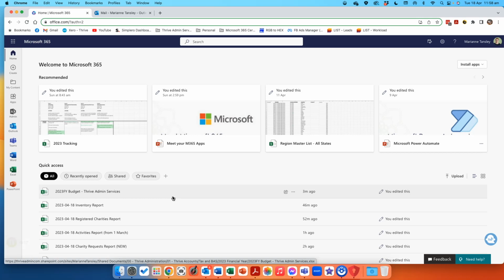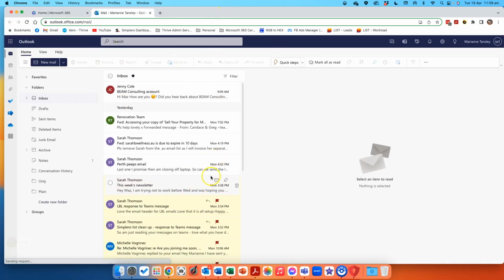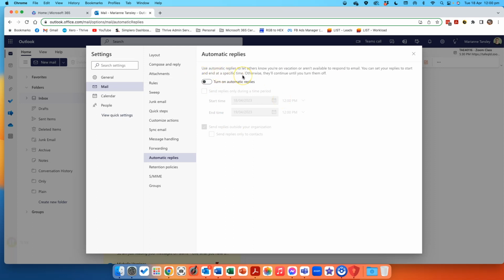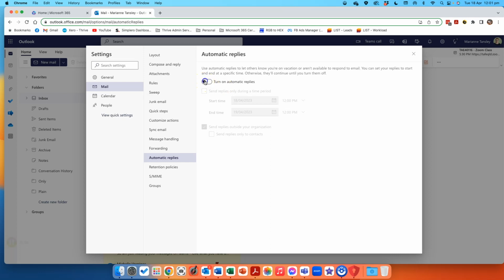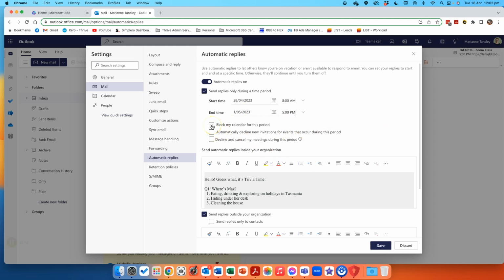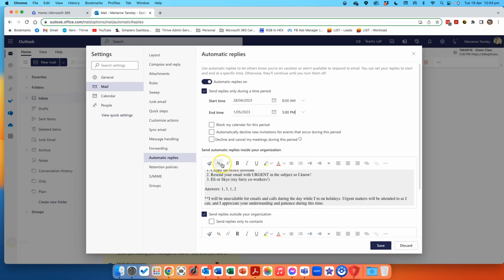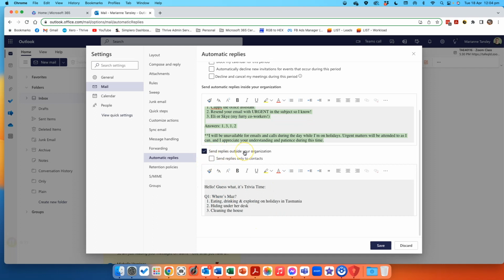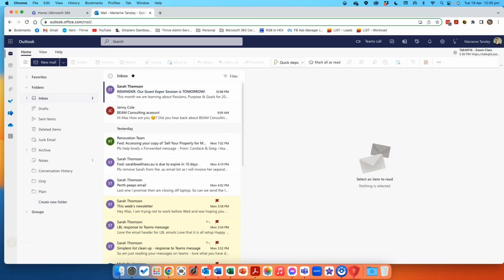Thriving Emails - Set up an Out of Office Reply in Microsoft Outlook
In this video, I’m showing you how you can set up your automatic replies (or out of office message) using Microsoft Outlook.

In this particular video, I am using Outlook on the Web, inside Google Chrome. I’m doing this to avoid confusion with the menu layouts between Mac and PC (because I’m a Mac user!), and to show you how the system syncs up automatically based on your account, not the app or device you are using!

Out of Office replies are typically used when you are on holidays or leave, but they can also be useful to advise that you don’t check emails regularly, or that you travel and may be delayed in getting back to the sender. It can also be a great way to promote a product or service, or answer some FAQs that you often get by email, and potentially avoid having to go back and forth in an email conversation to give them that information anyway!

TIMESTAMPS:
00:00 Introduction
00:50 Setting up your Out of Office message
08:18 Summary

ABOUT ME

LET’S GET TO KNOW EACH OTHER:
🌱 Looking to build your Microsoft 365 knowledge? Enrol in Microsoft 101, my fundamental introductory course to 12 of the apps in your Microsoft 365 subscription